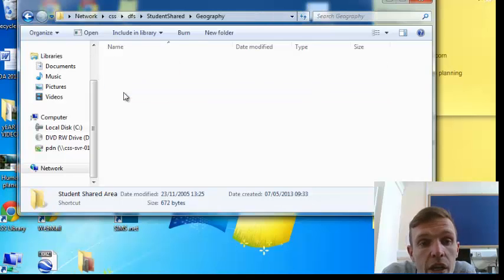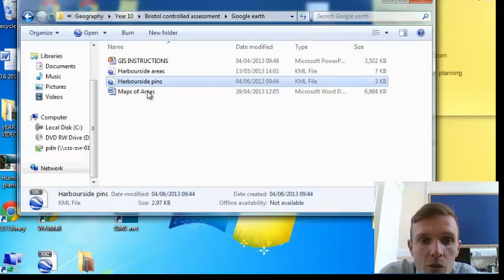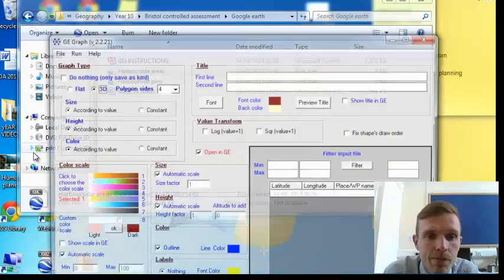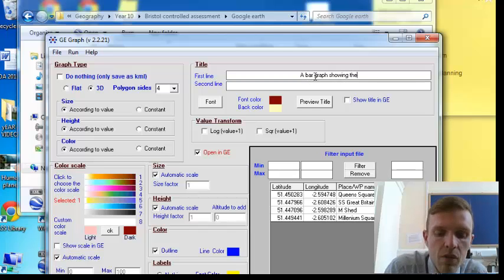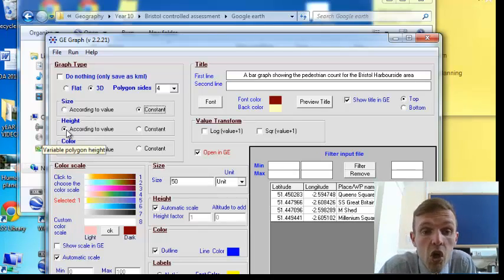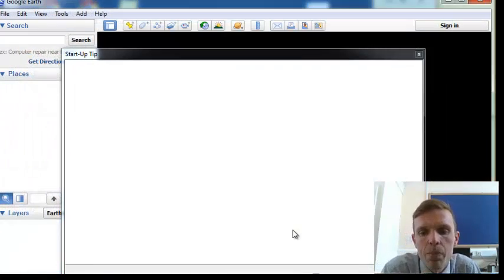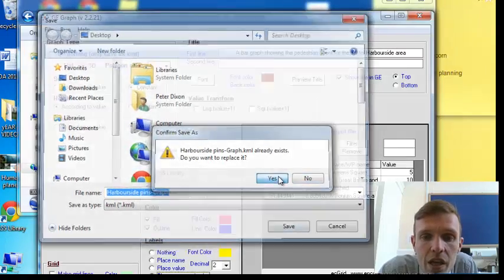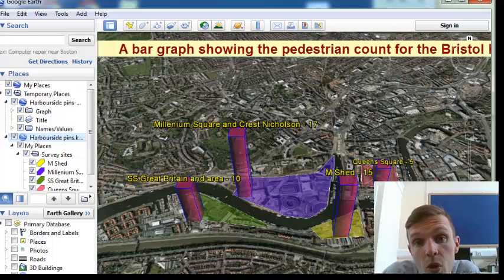GE graph. Drawing bar graphs on google earth